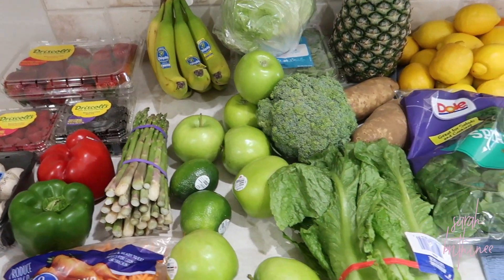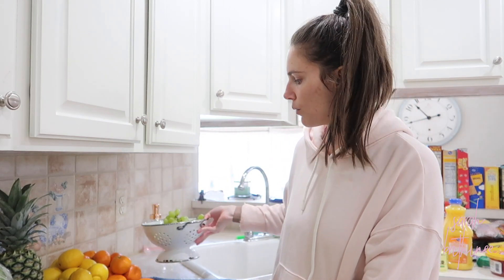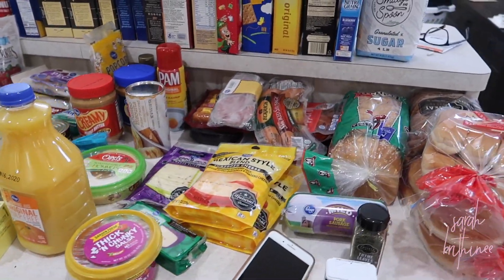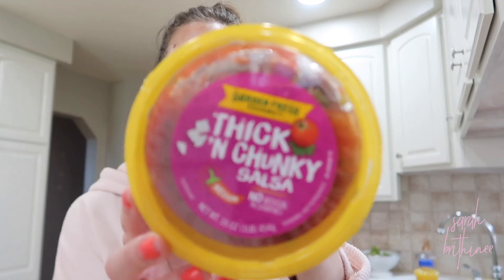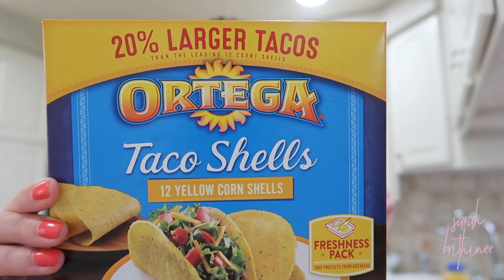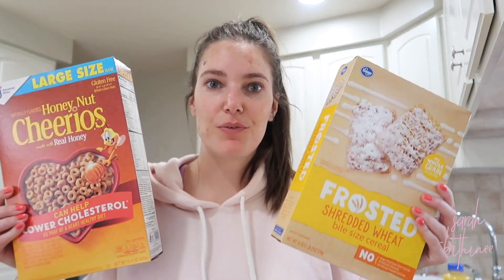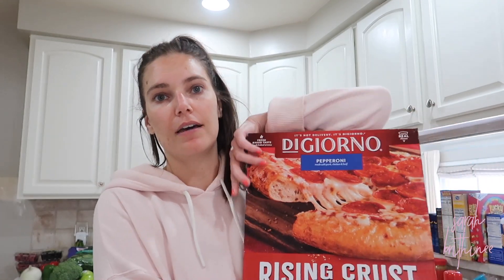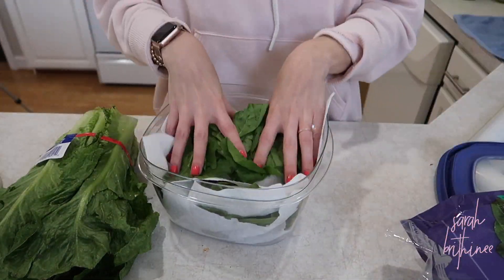HUGE GROCERY HAUL -- Shopping for 2 weeks + tips to keep produce fresh! | Sarah Brithinee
This is my very first grocery haul video. I’ve gotten a ton of requests for a grocery haul so I finally broke down and did it. We’ve only been shopping once every 2 weeks so this is way more groceries than we normally buy on a trip. Tag me on social if you recreate this! xoxo, Sarah